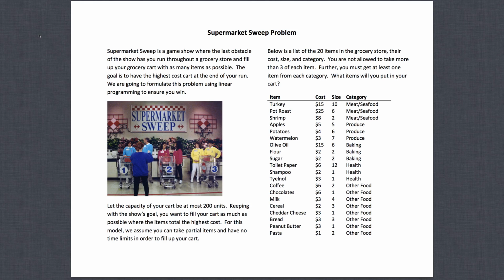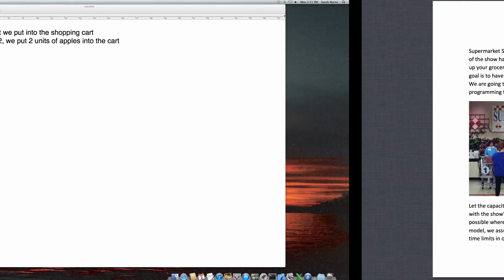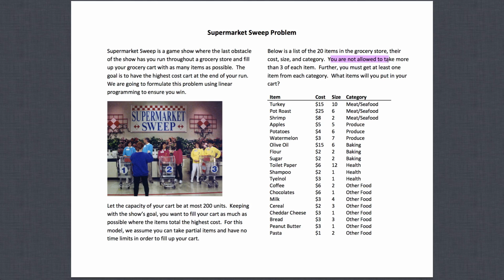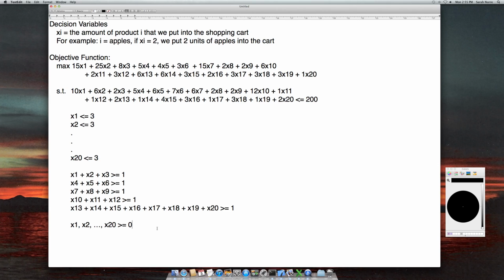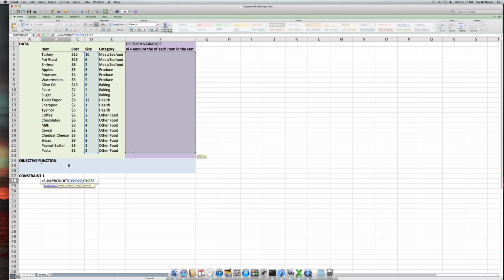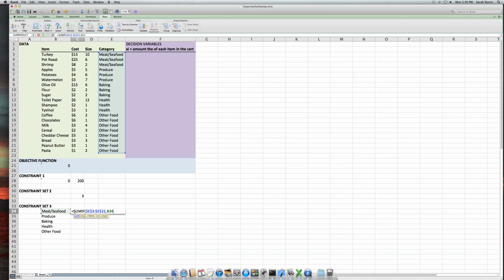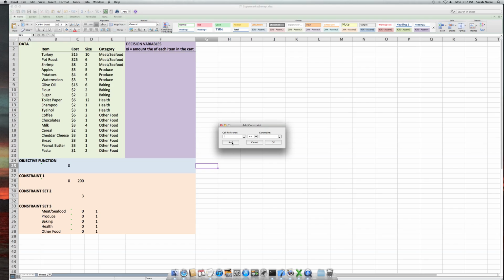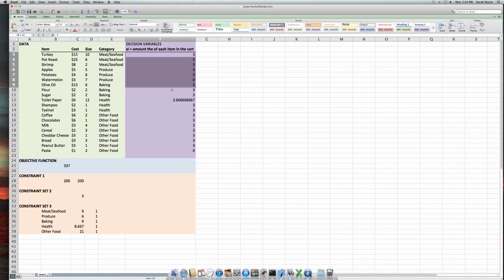Nurre: Modeling and Solving A Supermarket Sweep Problem as a Linear Program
This video was created by Sarah.  It focuses on a problem that is inspired by the game show Supermarket Sweep.  The video discusses how to model this problem as a linear program.  It then shows how to implement and solve the problem with Excel Solver.

You can obtain the problem description before viewing the video